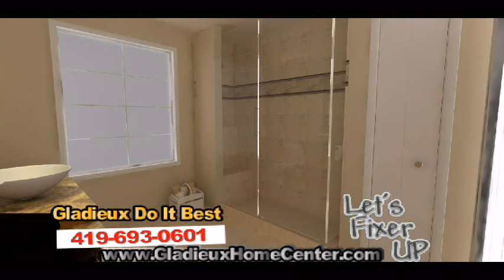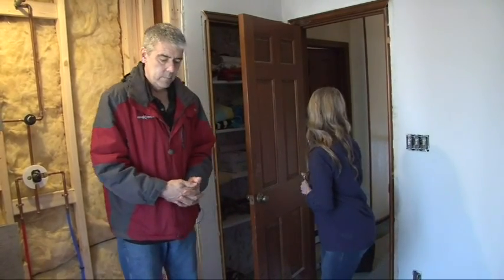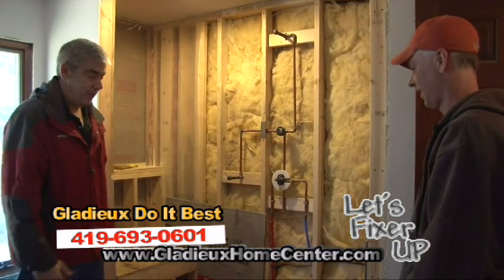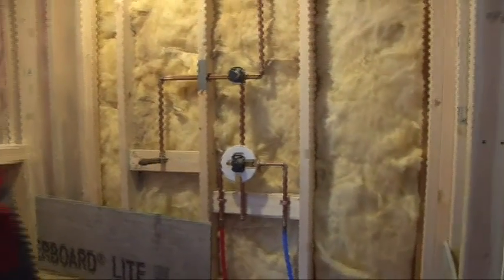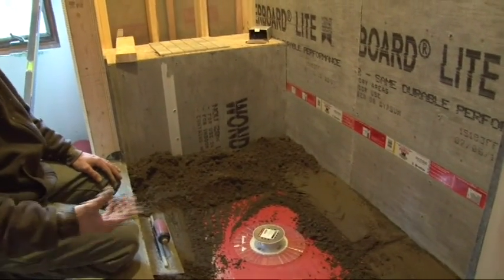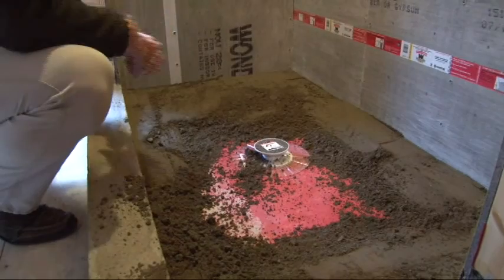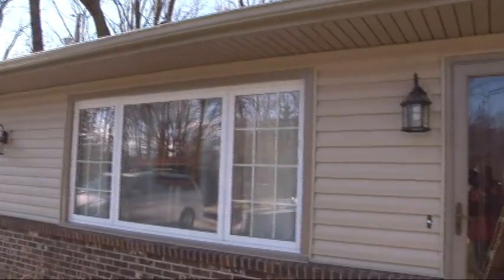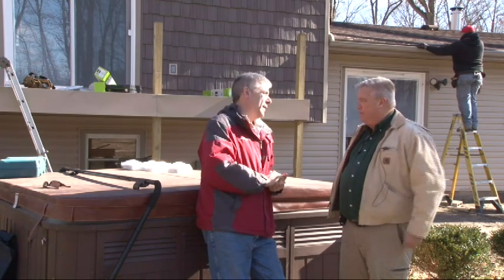Let's Fixer Up! Gladieux bath 1 and Dunright Siding and Deck 2916